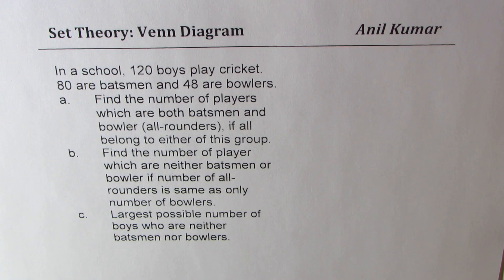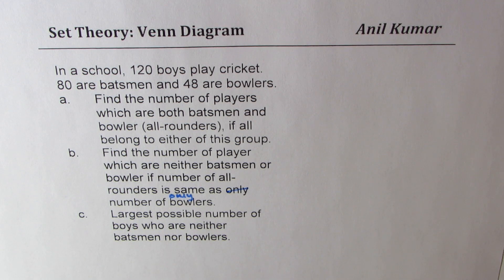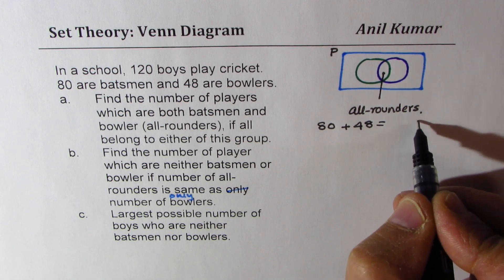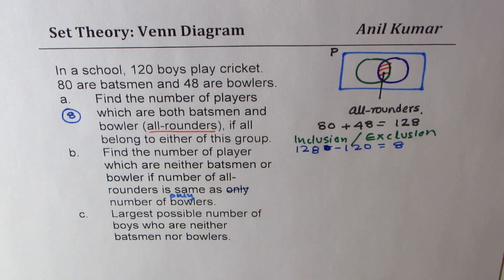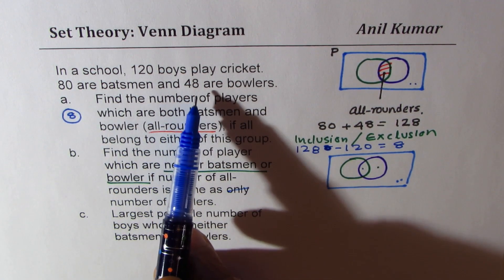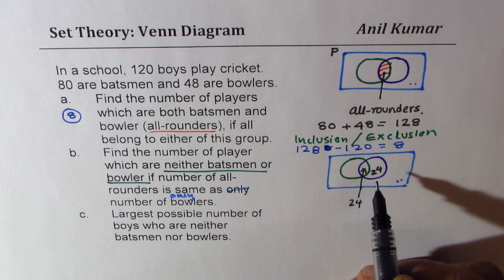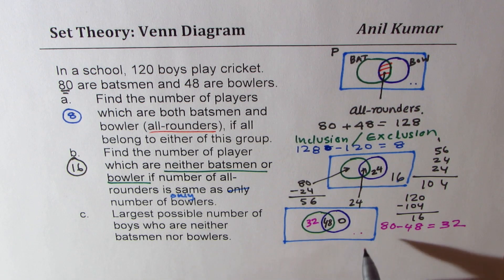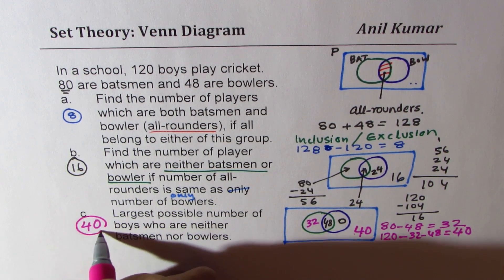Set Theory Venn Diagram Number of All Rounders Inclusion Exclusion Principle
Number System, Interval Notation, Venn Diagram, complements, subset, number of elements, open interval, closed interval, number line, write equation, shade Venn diagram, solve application word problems,
In a school, 120 boys play cricket.
80 are batsmen and 48 are bowlers.
a. Find the number of players which are both batsmen and bowler (all-rounders), if all belong to either of this group.
b. Find the number of player which are neither batsmen or bowler if number of all-rounders is same as only number of bowlers.
c. Largest possible number of boys who are neither batsmen nor bowlers.